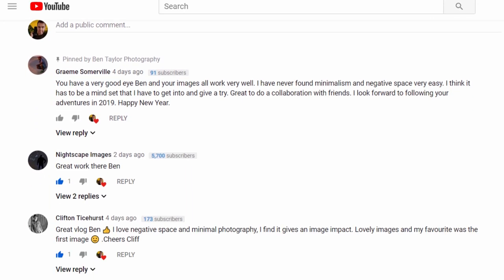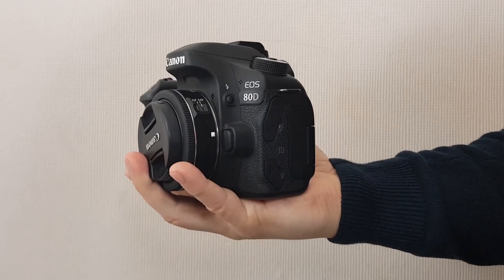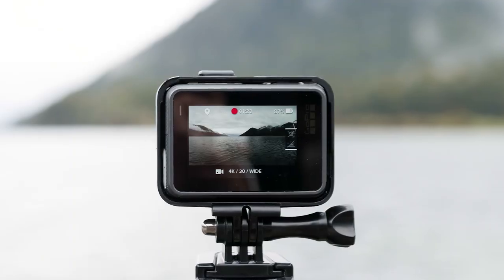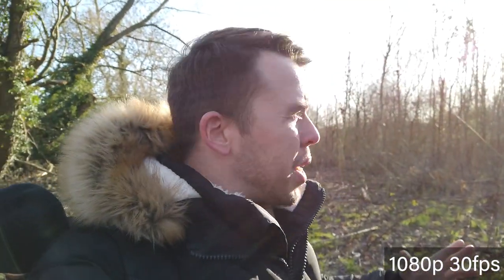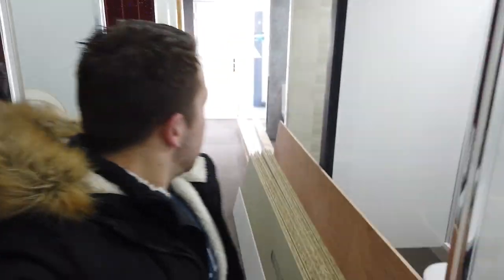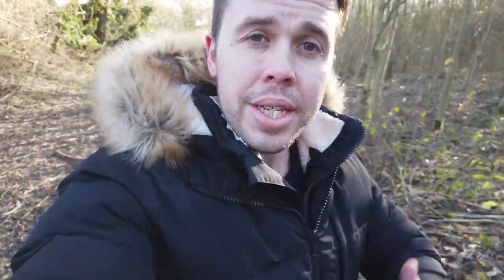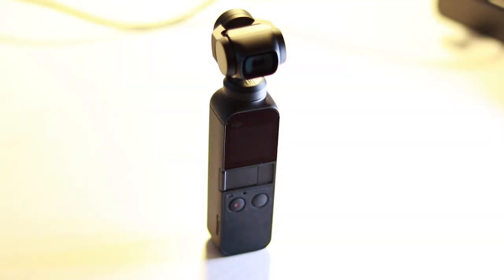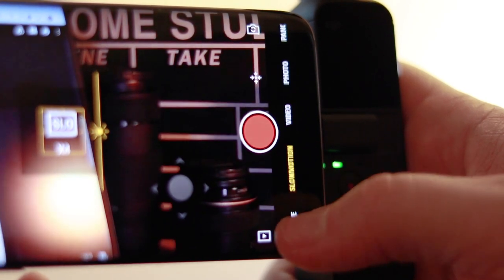DJI OSMO Pocket Review - BEST Vlogging Camera?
DJI have released the new Osmo Pocket, which has been hyped to be a great vlogging camera, in this video I review the dji osmo pocket to see if it really is the best vlogging camera.

DJI OSMO POCKET

DJI ACCESSORIES BUNDLE

DJI ND FILTERS